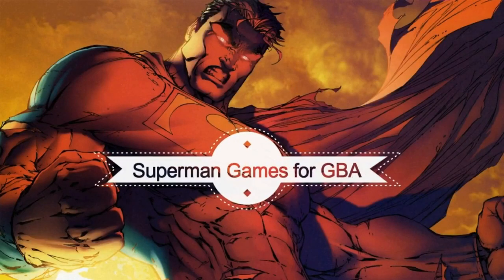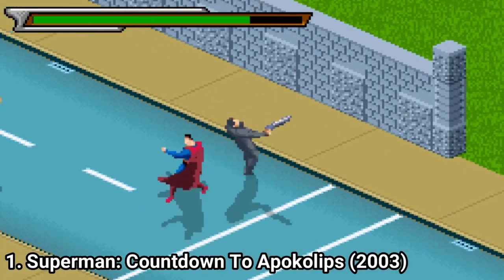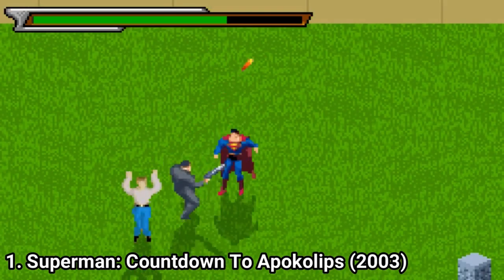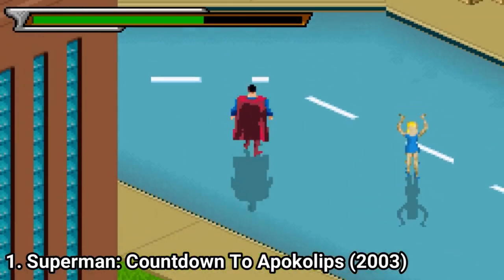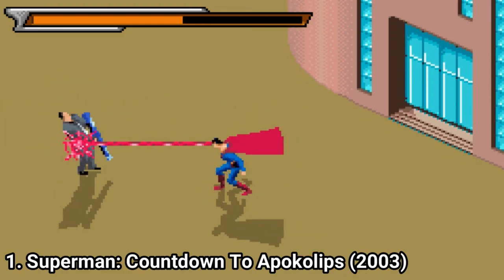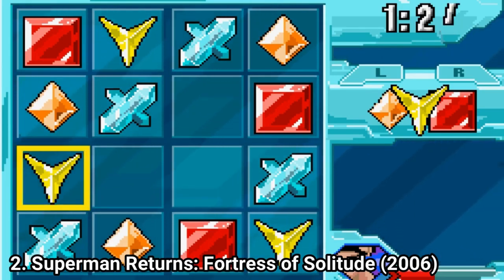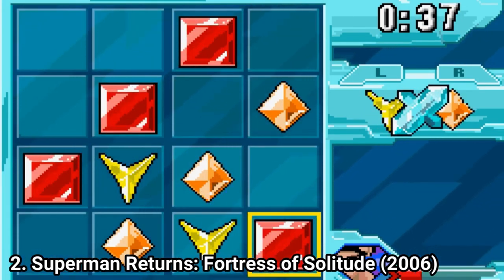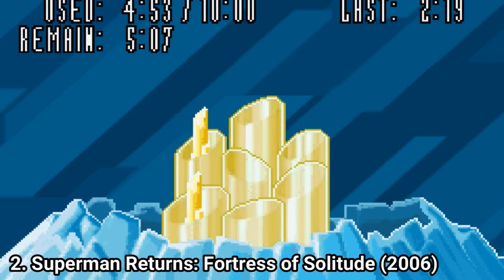All Superman Games for GBA review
Here is a list of all Superman Games for the GBA:
1.  Superman: Countdown to Apokolips (2003)
2. Superman Returns: Fortress of Solitude (2006)